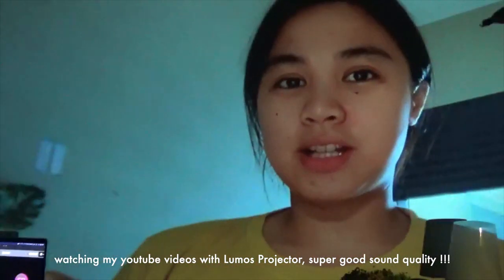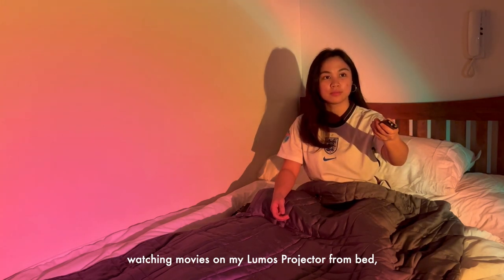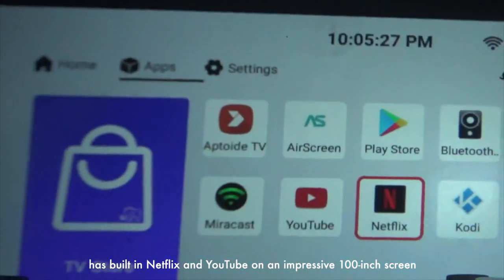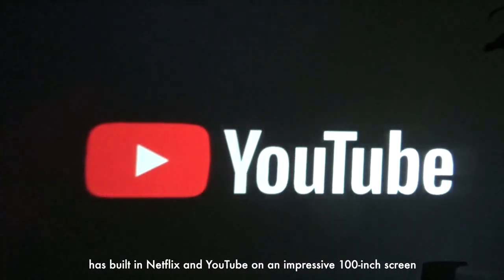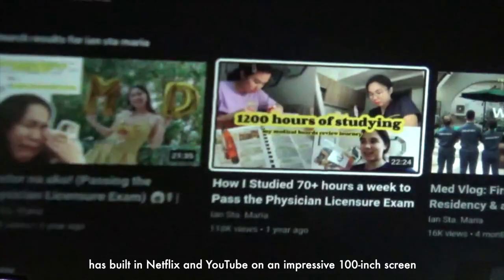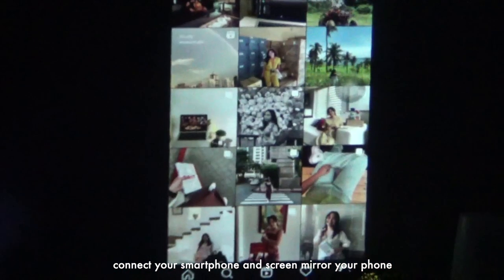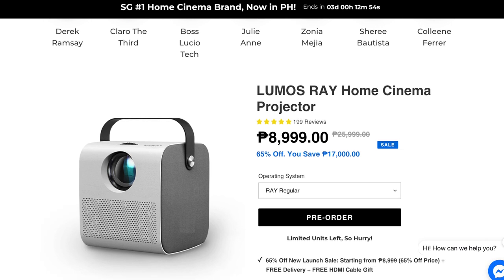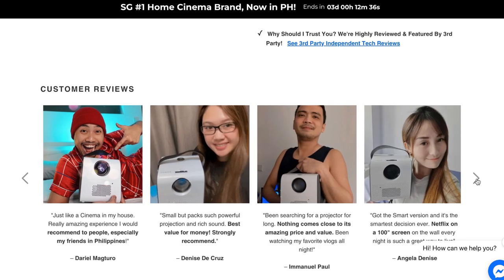Med Vlog: Studying on the airplane, getting the new LUMOS projector and my first time to vote!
One day to see my family was a great way to recharge, and of course, every vote counts!
I hope every one of you is doing well :)

Love,
Doc Ian

FAQs
College: Ateneo de Manila University (BS Psychology '15)
Medical School: UST Faculty of Medicine and Surgery (Batch 2019)
Camera I use: Canon G7x mark II
Editing software: Final Cut Pro